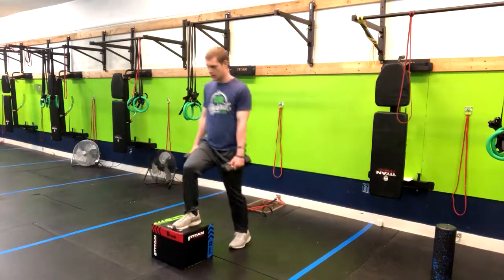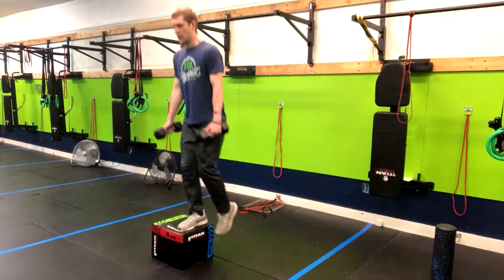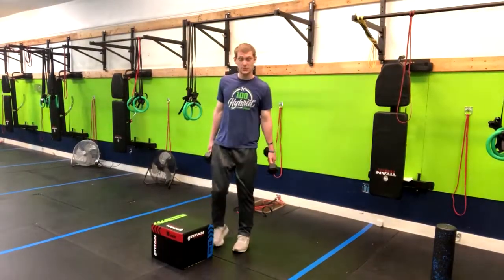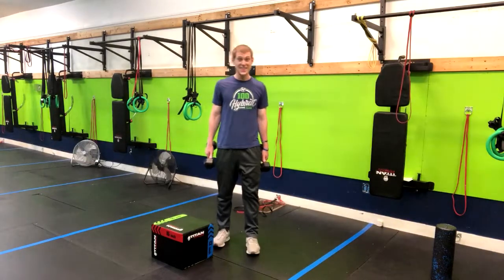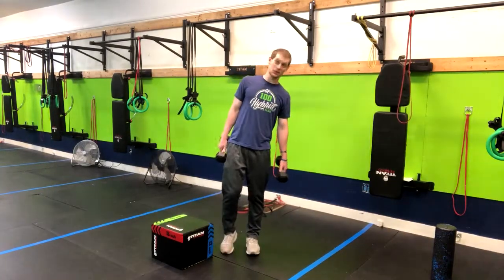Stepup with Shrug